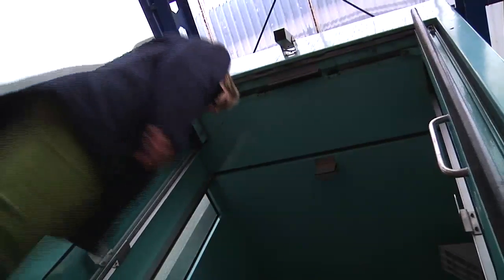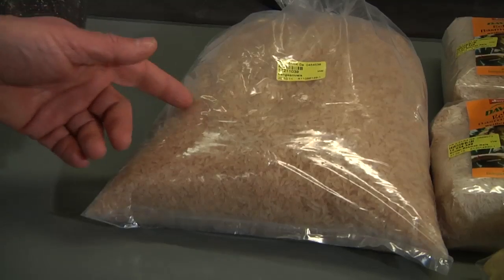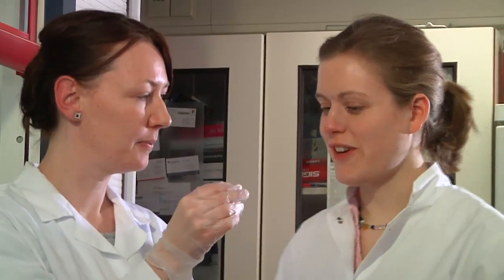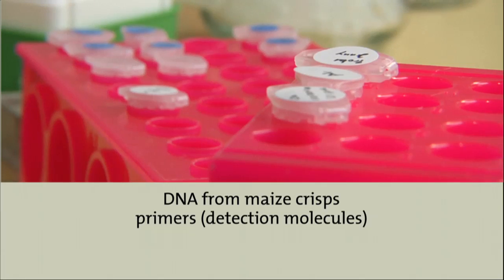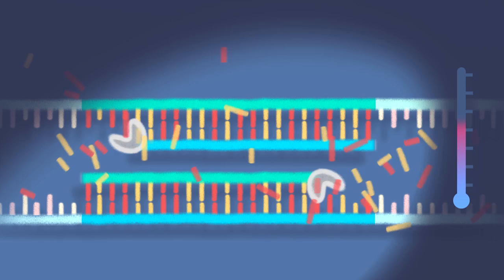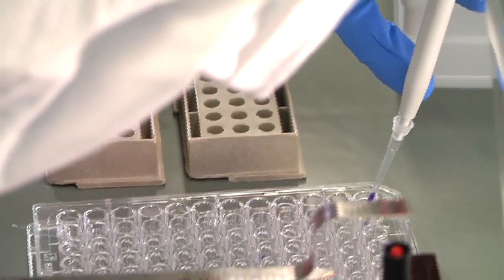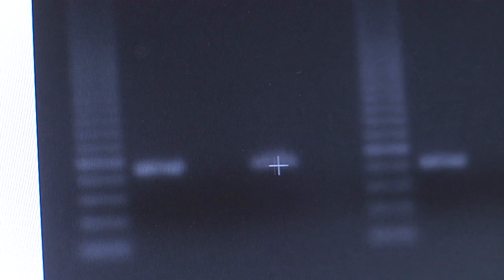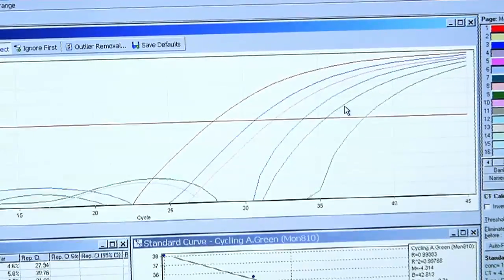Jenny asks: How does the PCR method work?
Polymerase Chain Reaction (PCR) is a standard method that is used widely today. It is employed whenever proof is required involving particular DNA sequences. At Germany's Institute for the Chemical and Veterinary Analysis of Food (CVUA) in Freiburg they use this method to test food for traces of GM plants.